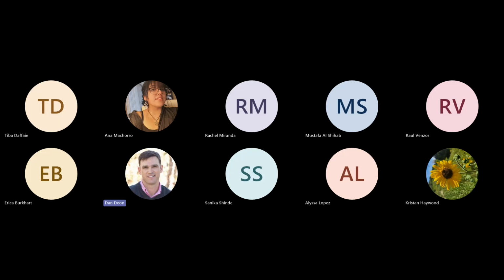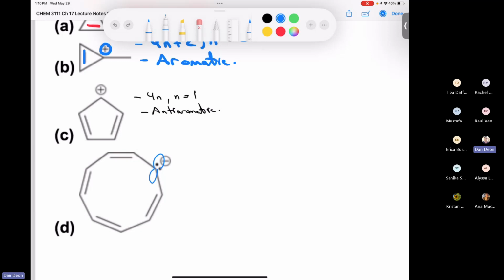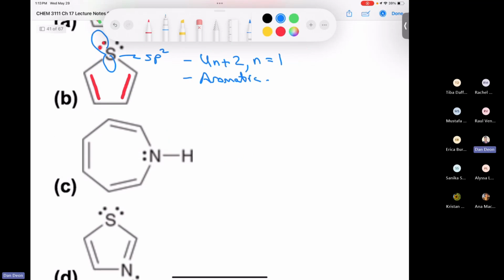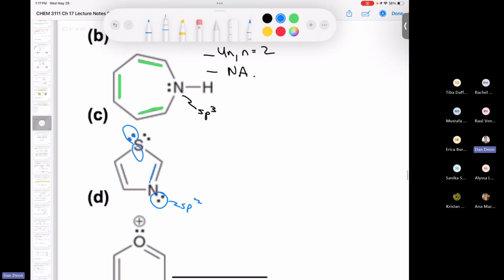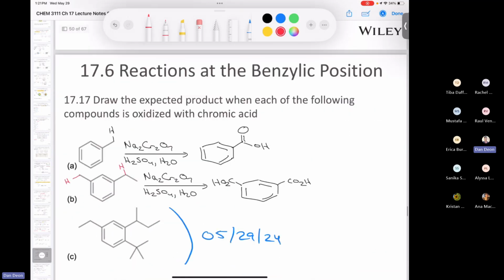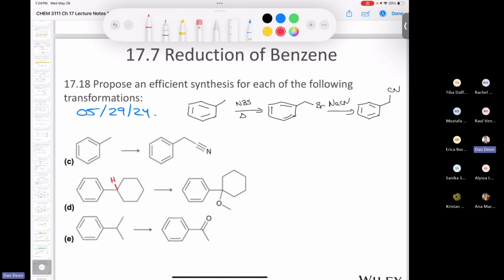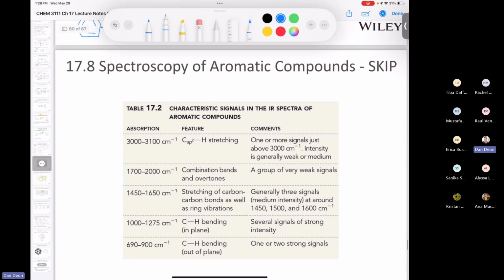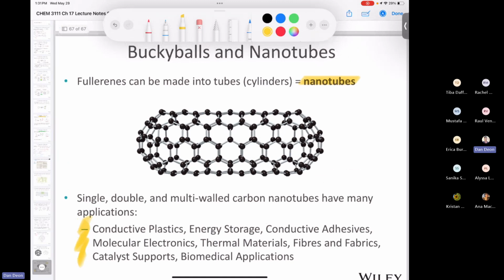CHEM 3111 Lecture May 29, 2024 Part 1